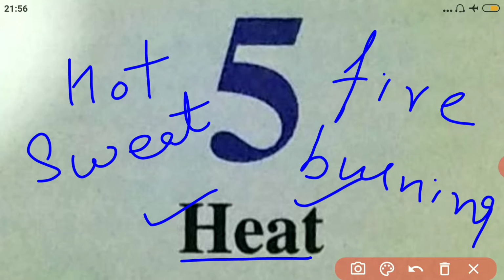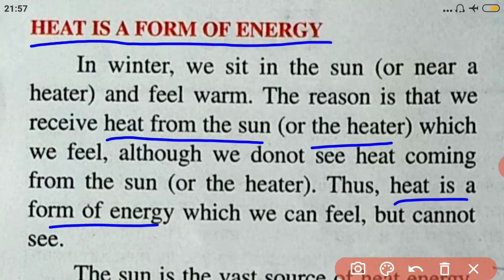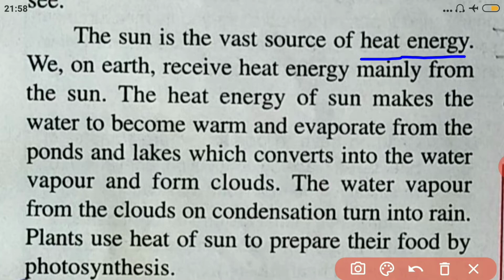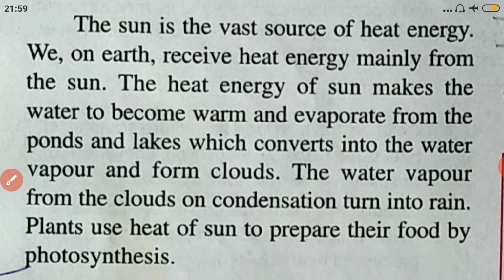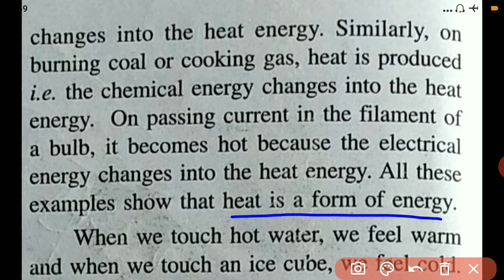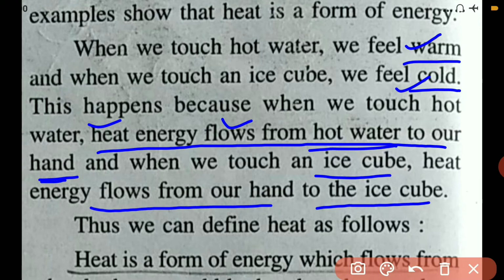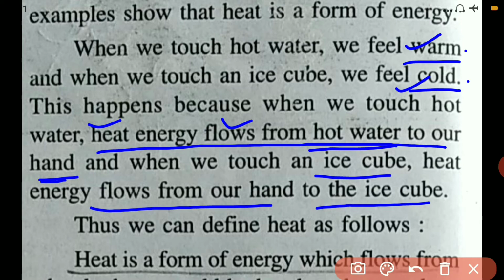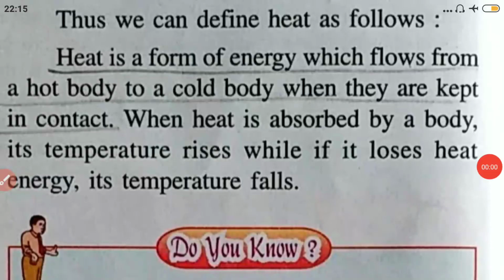Heat is a form of energy class 7